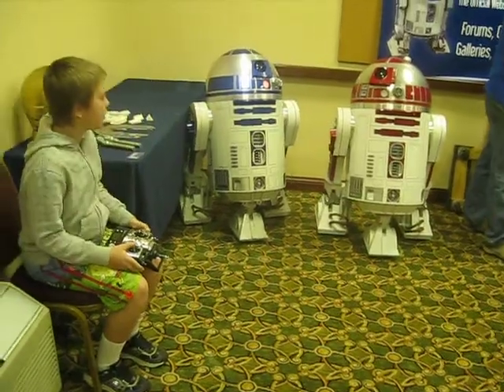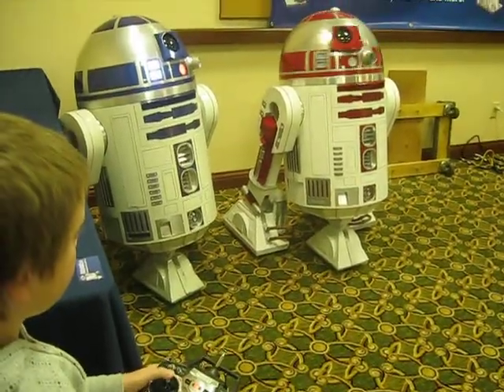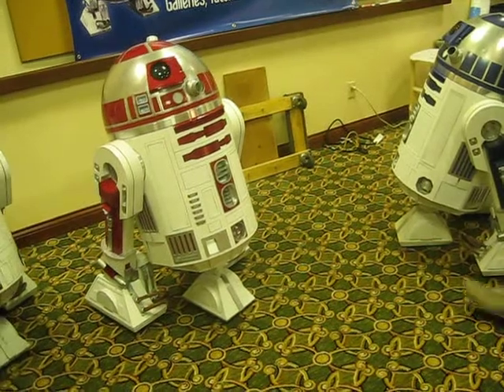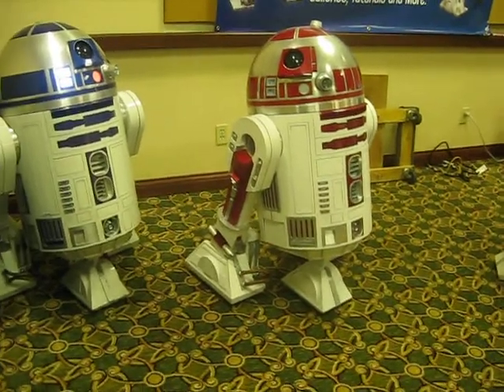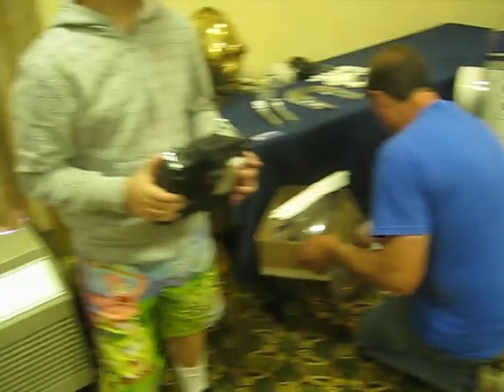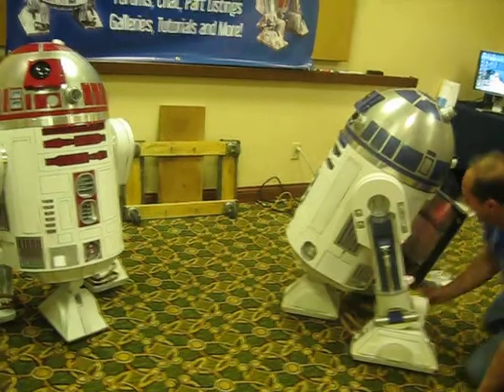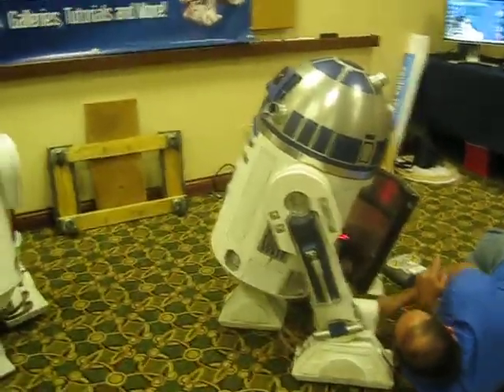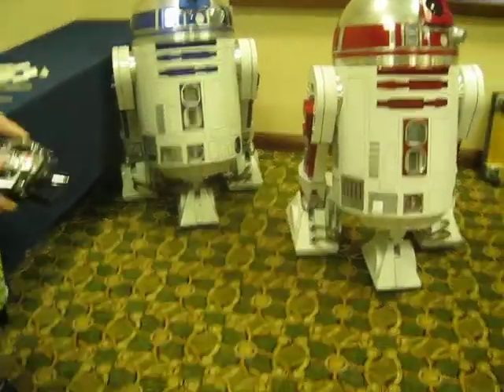Cincinnati Droid Build Day Video 3!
My son Josh got to try out Cole's Droid for a few minutes.  Thanks Cole!  Dave was working on his droid.  We talked about sounds systems and speakers.